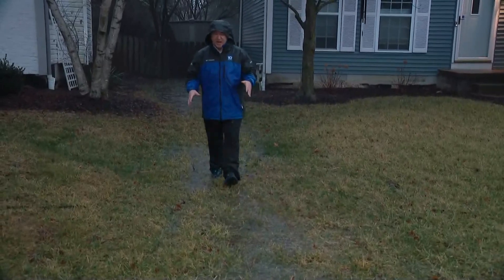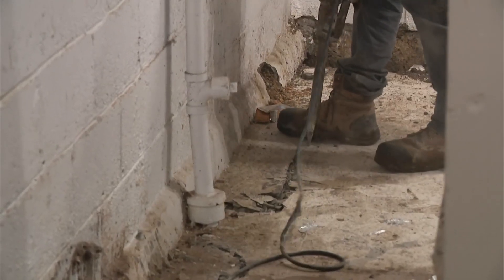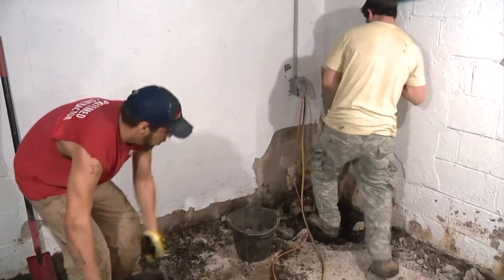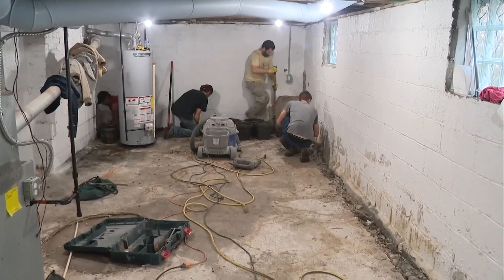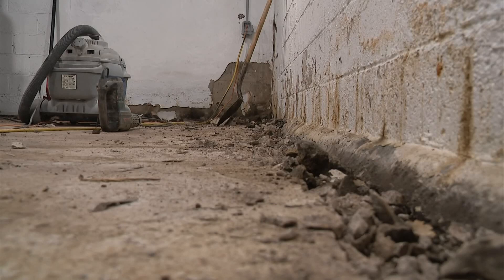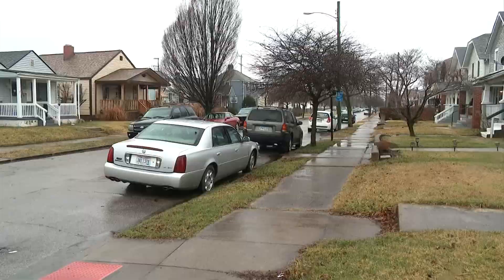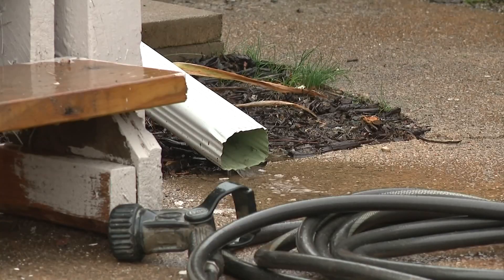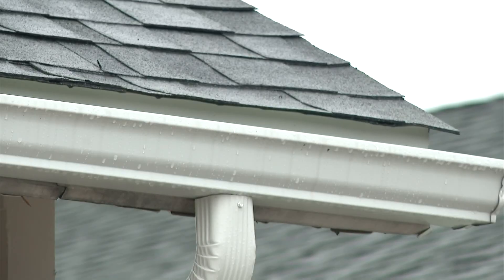Heavy rain, melting snow could cause water leak inside basements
Experts share what signs to pay attention to for flooding and leaks inside basements.